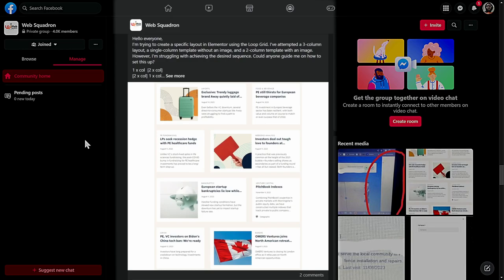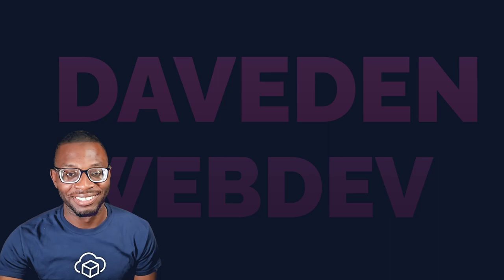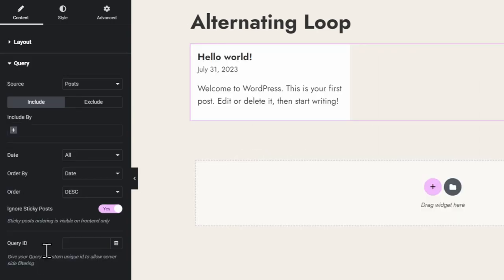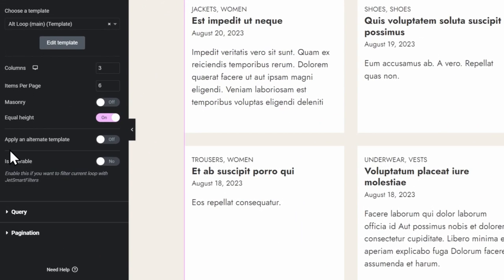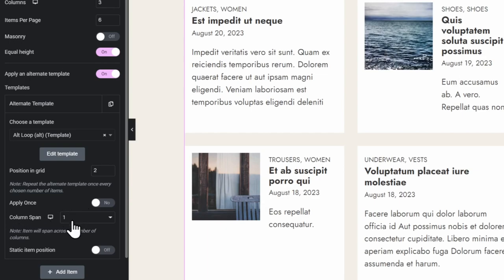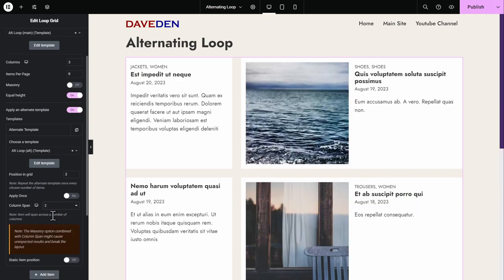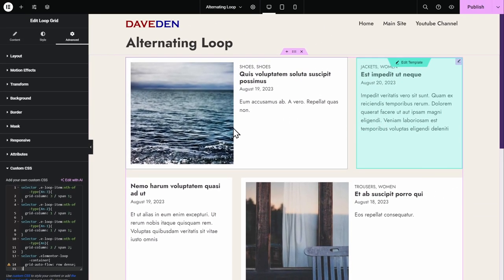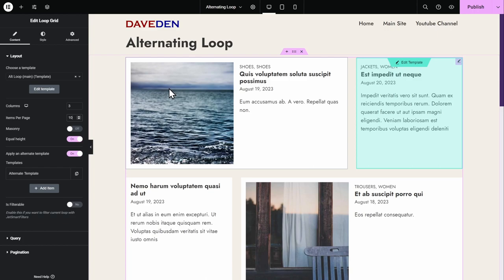Alternating Posts using Elementor Loop Grid | CSS GRID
In this video, learn how to use alternate templates in Elementor's Loop Grid, which reverses its order on each new row.

|| TIMESTAMP
0:00 Intro
0:40 Required elementor features
0:57 Using the loop grid
1:43 Add alternate loop template
3:07 the Custom CSS
4:04 Conclusion